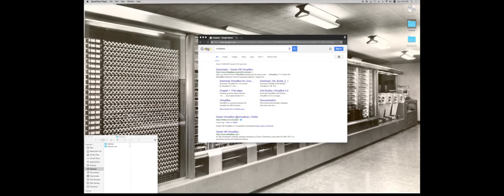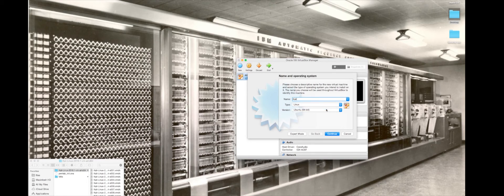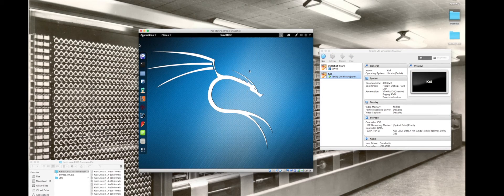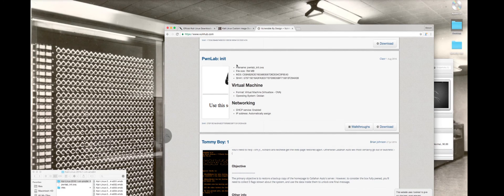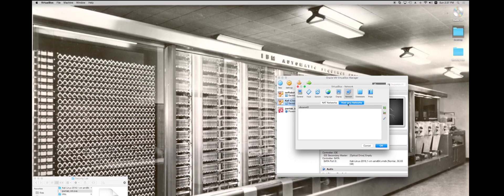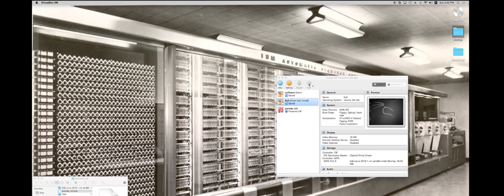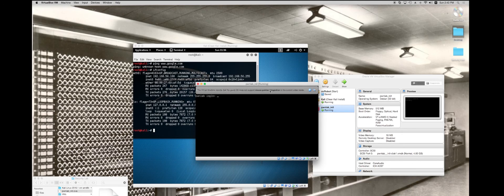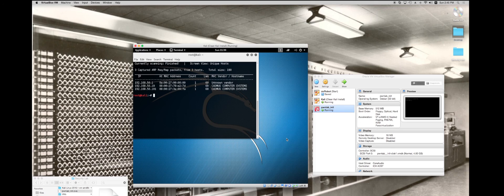0.1 Security Lab Setup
In this video we will set up a basic lab for penetration testing and experimentation using virtual box on OS X